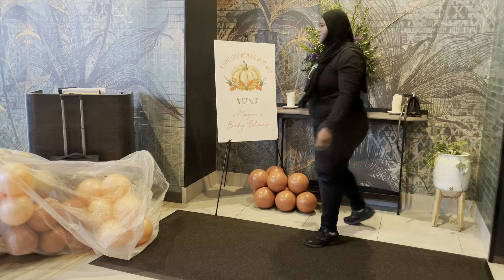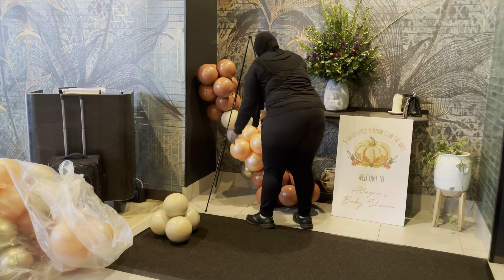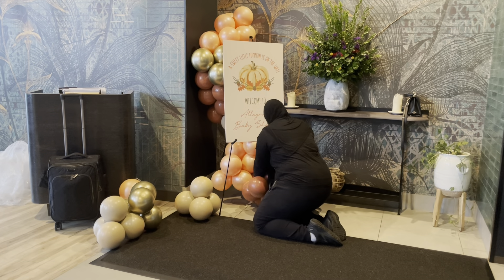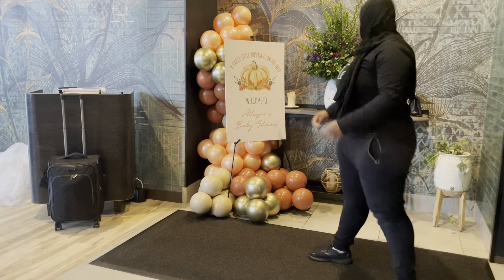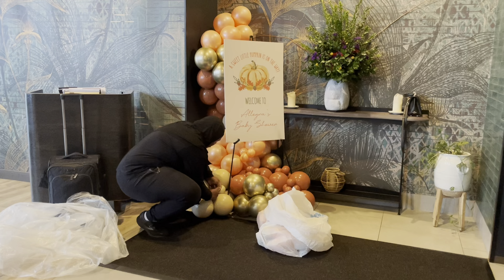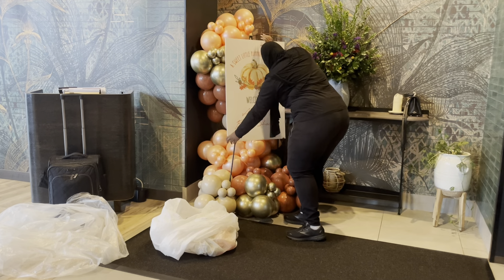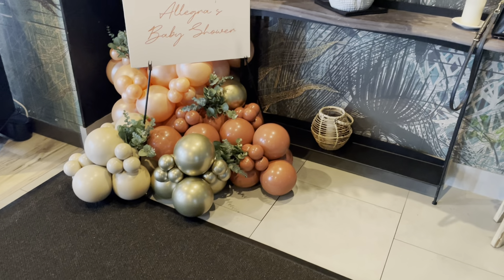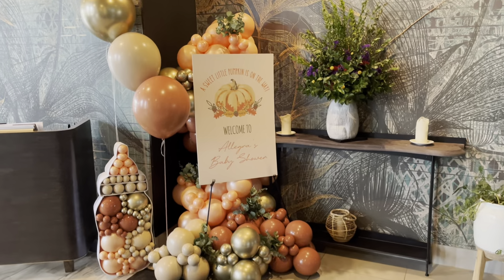Balloon Garland Tutorial | Welcome Sign | How to | DIY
Hey Guys! Please see below for the materials used.

Balloons

Brand: Gemar
Color: Shiny Gold
Sizes: 11;5
From: Funny Balloons

Brand: Tuftex
Color: Orange inside Burnt Orange
Sizes: 11;5
From: Havin a Party

Brand: Qualatex
Color: Orange inside Pearl Peach
Size: 11;5
From: Bargain Balloons

Brand: Qualatex
Color: Chocolate inside Blush
Size: 11;5
From: Bargain Balloons